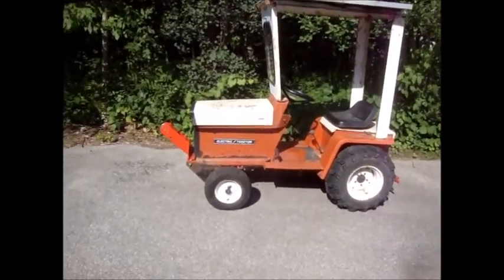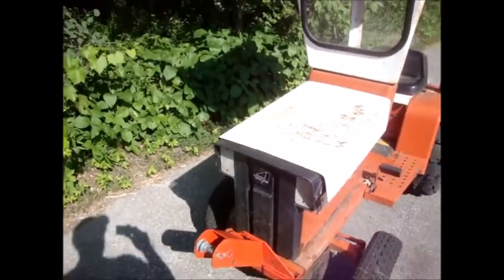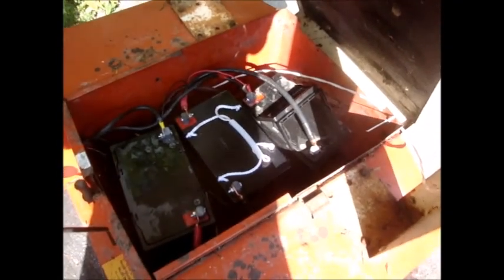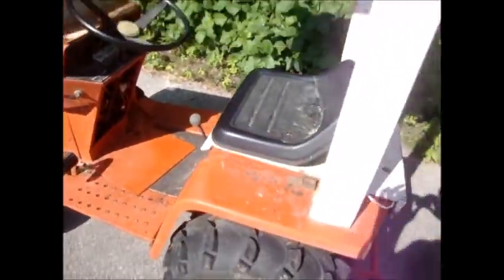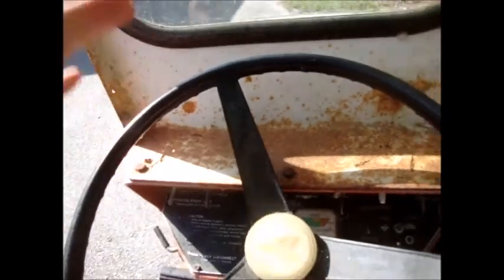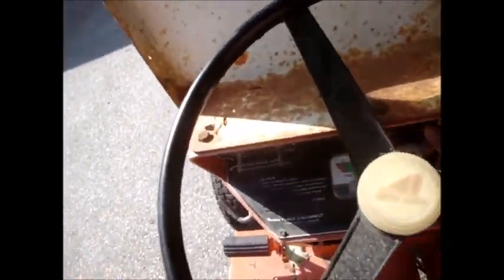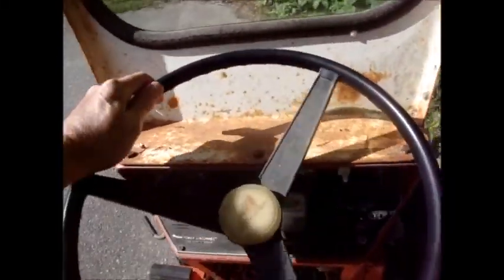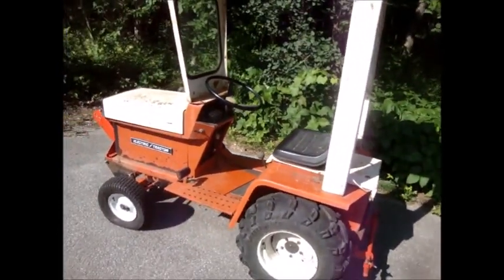Avco New Idea EGT200 Electric Tractor with solar charging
Here is my EGT200 electric garden tractor. I had two surplus solar panels, so I mounted them on the roof to charge the batteries...